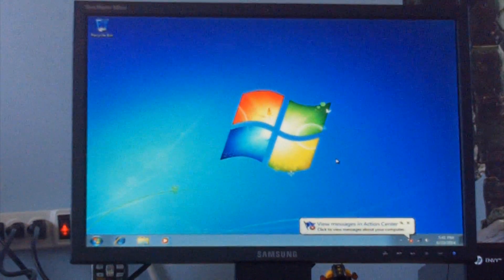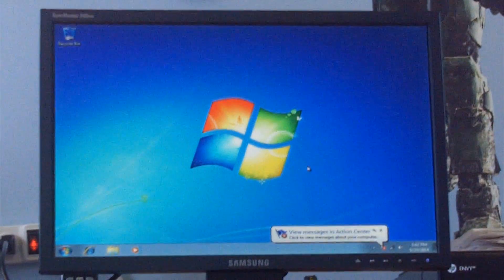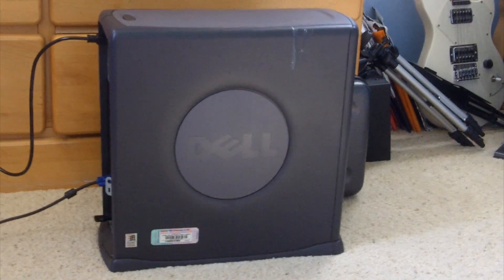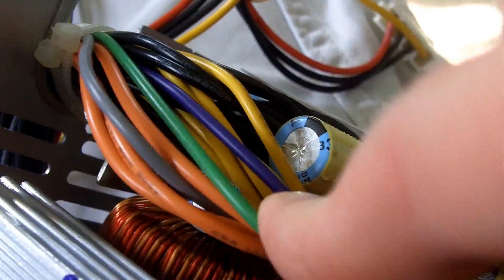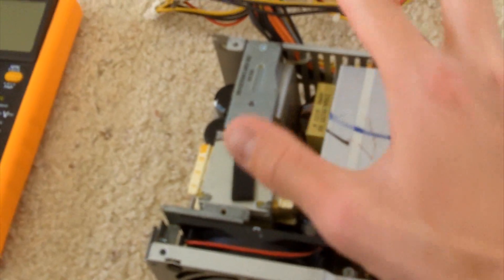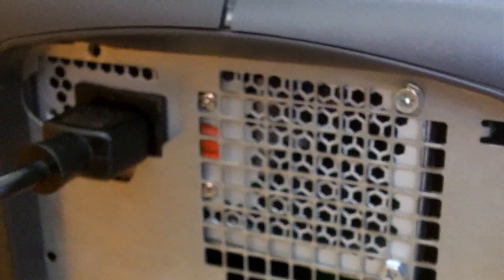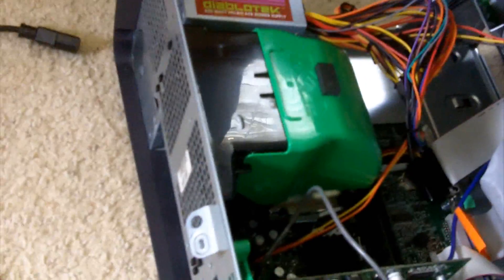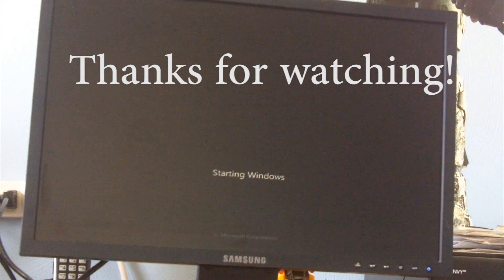Installing Windows 7 on a PC with 512MB of RAM (under minimum system requirements)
In this little experiment I wanted to see if it was possible to install Windows 7 on a PC with less than the minimum 1GB of ram which the Microsoft website specifies. I will be attempting to install Windows 7 on a Dell Dimension 4300 with 512MB of PC133 SD RAM, a Pentium 4 processor running at 1.5GHz, a 80GB hard drive spinning at 5400 RPM, a Nvidia  MX440 Graphics adapter, and a 300W Dell power-supply which fails after I go to sleep.